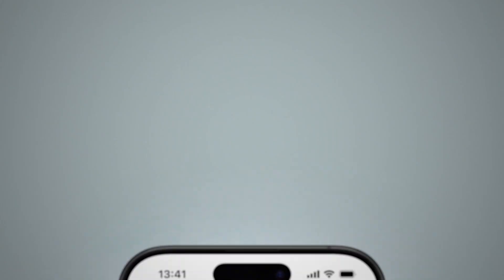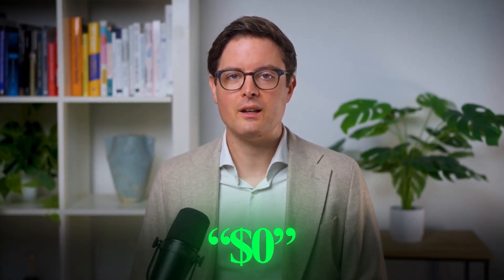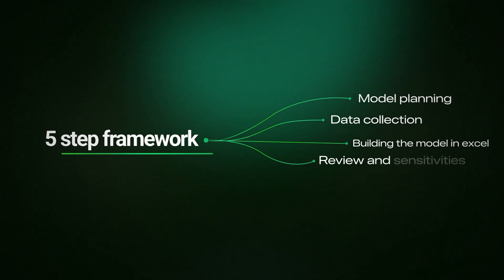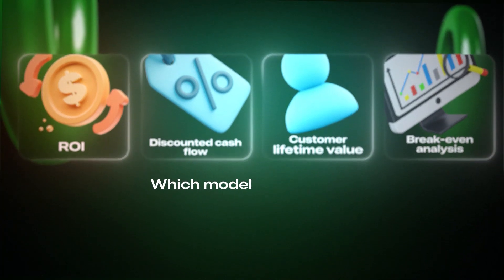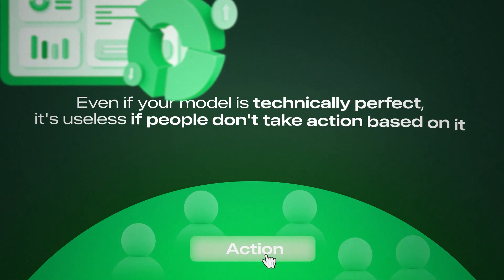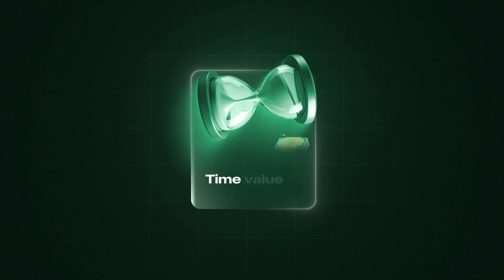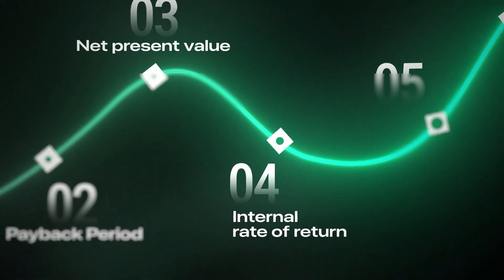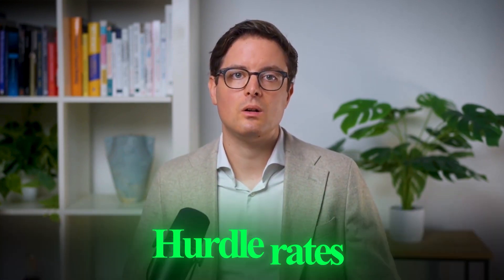What is Financial Modeling? (Full Beginner’s Guide)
In this video, I break down everything you need to know about financial modeling as a beginner.